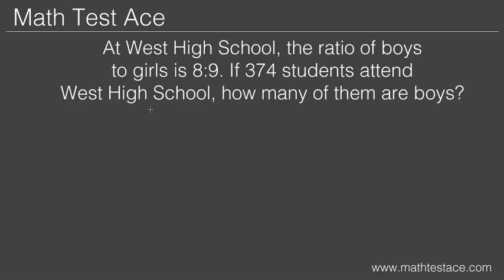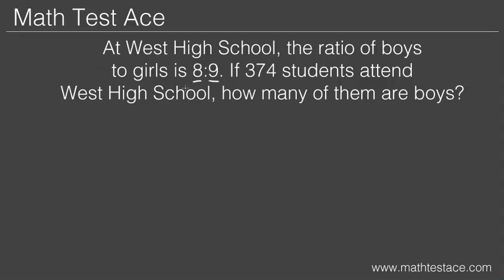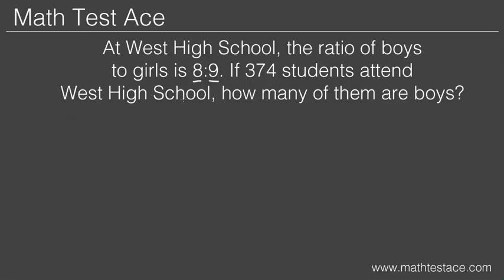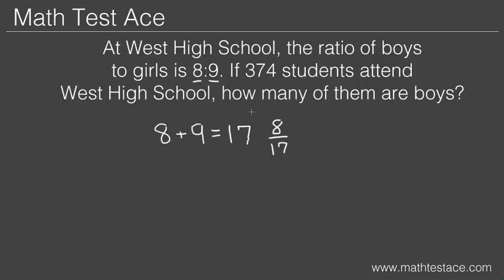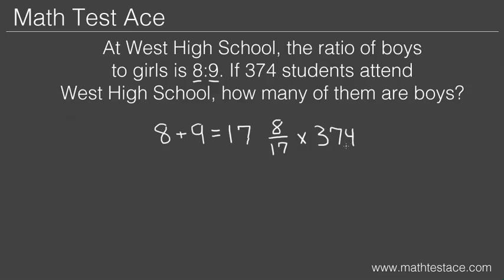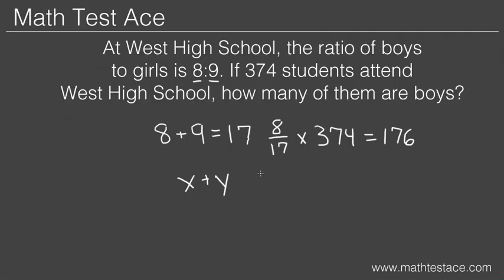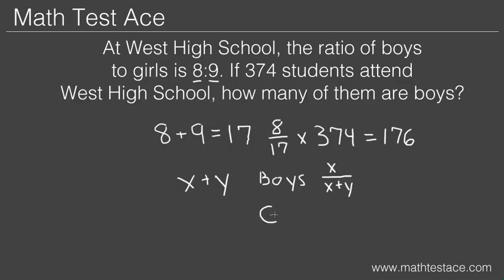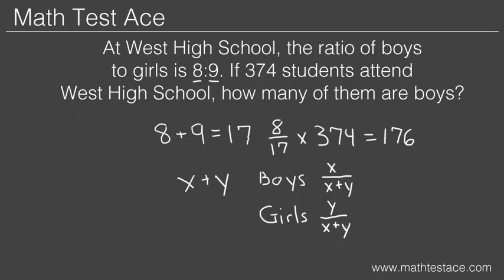How to Solve Ratio Word Problems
Need help solving word problems with ratios and fractions? This video will walk you through it.